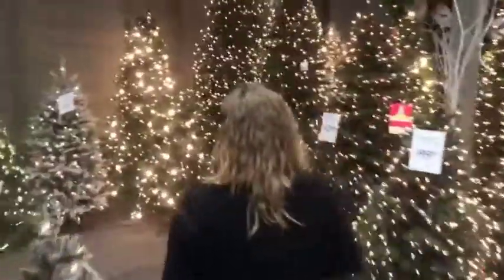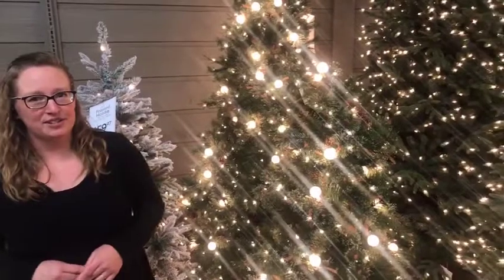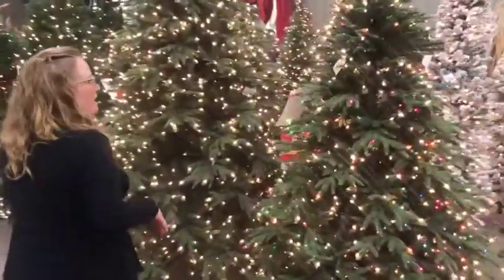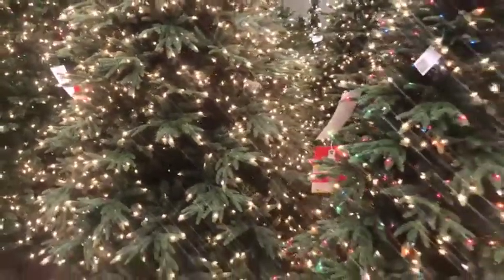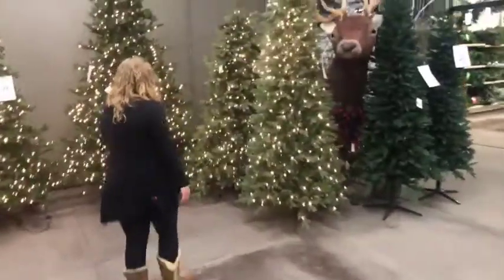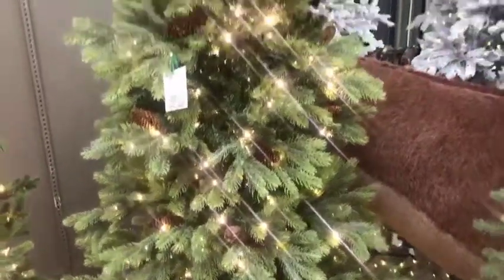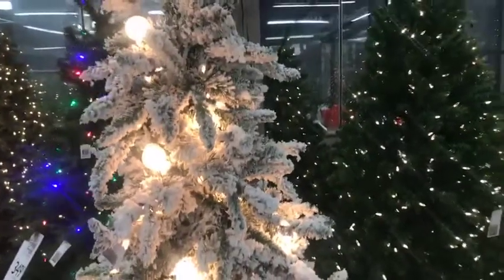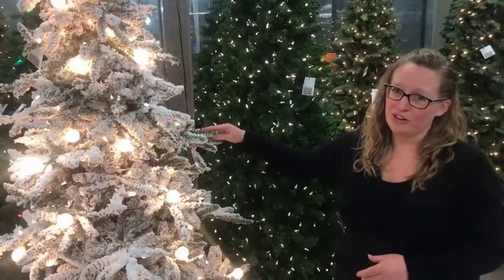PG Tree Room Tour!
Take a special tour through the PG Christmas Tree Room! Megan highlights some styles we're excited about for 2018 and answers common questions.